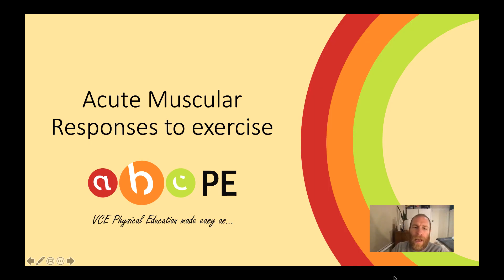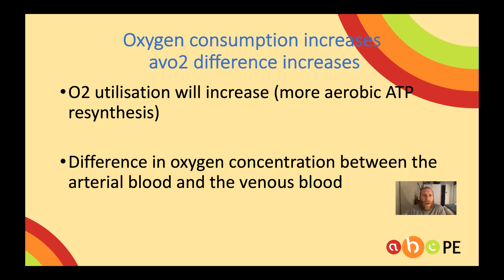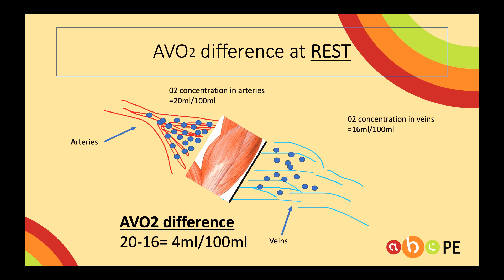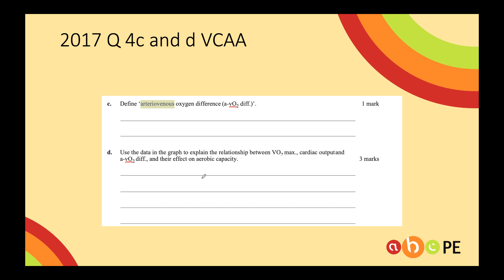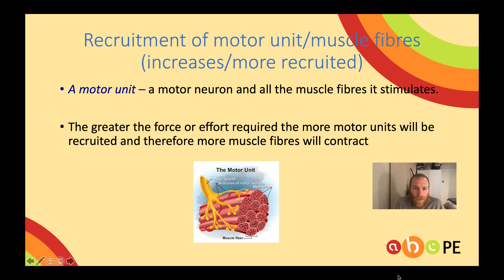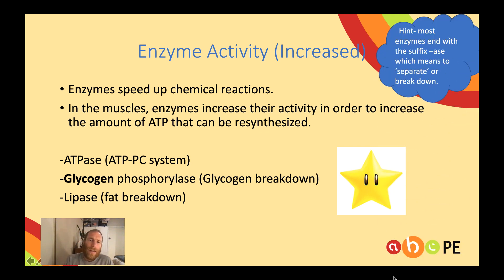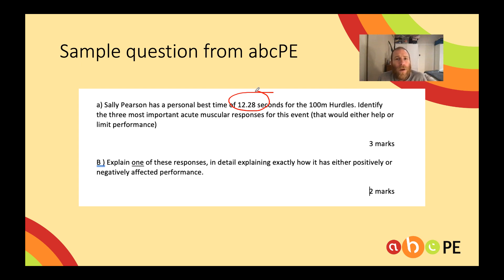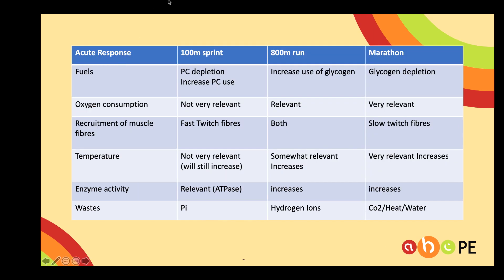Acute muscular responses to exercise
Hi guys, here’s a video explaining the acute muscular responses to exercise. We talk about fuel use, oxygen consumption, motor unit recruitment, enzyme activity and waste production. We hope it makes things as simple as abc..